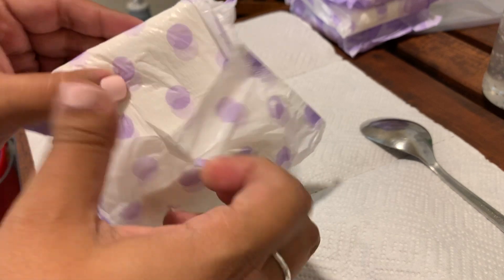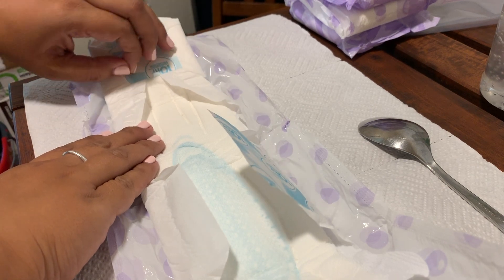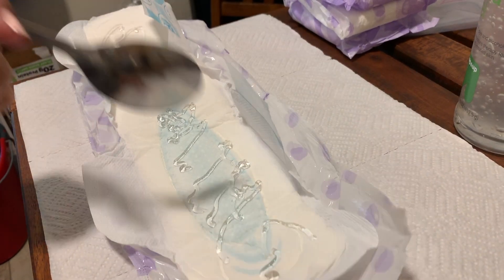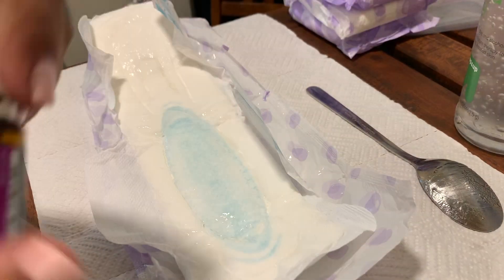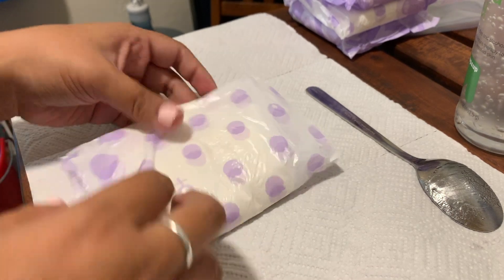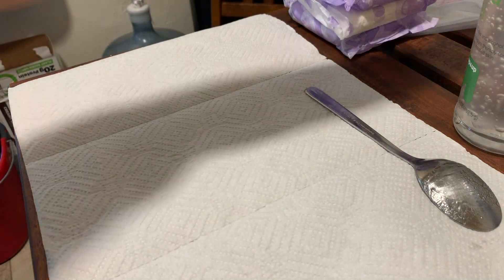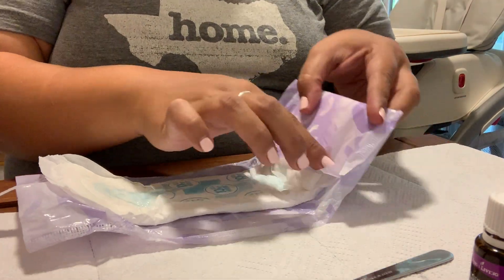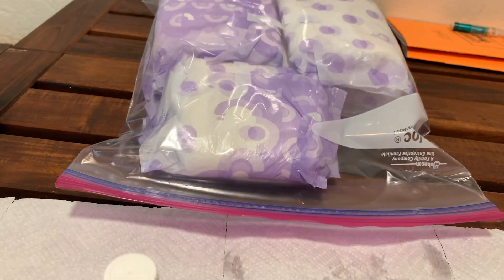DIY | Postpartum Padsicles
For the Lady bits after you give birth. I feel these were so helpful last time I gave birth I wanted to make them this time again. ENJOY!

You need:
Maxi pads

witch hazel

aloe vera (the gel in the video is from Target but any similar aloe vera will do)

lavender oil- of your choice

spoon

gallon size ziplock bag